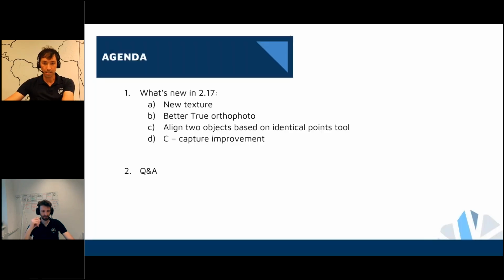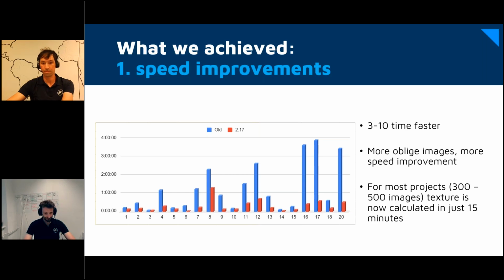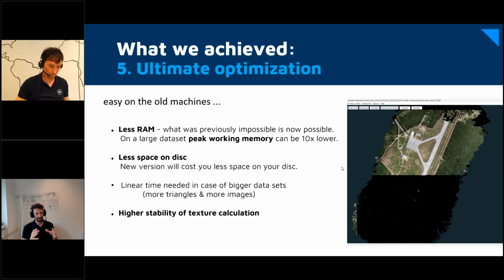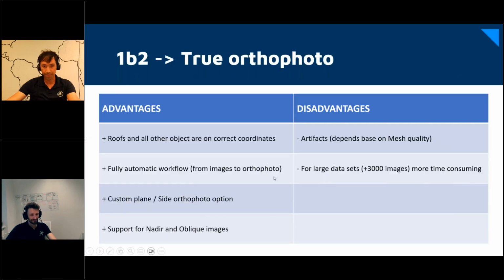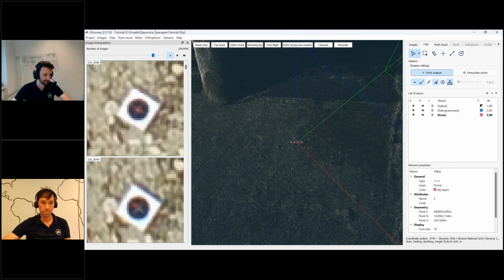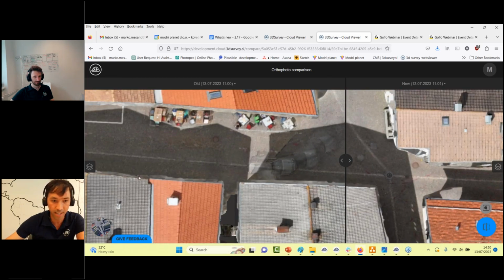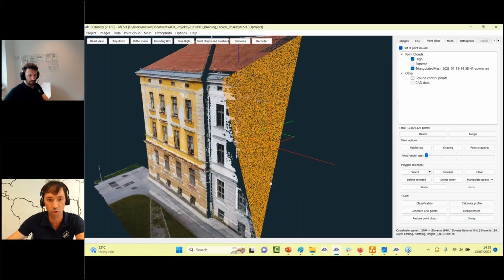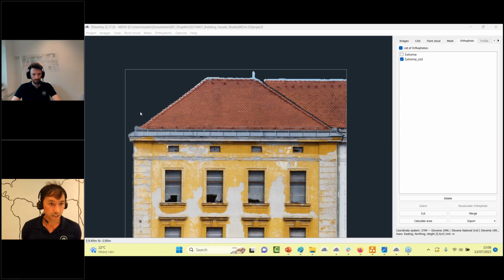Webinar: What's new in 3Dsurvey 2.17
We just released 3Dsurvey version 2.17. Watch the webinar recording and explore all the exciting new features we developed to make your job faster and easier. 3Dsurvey 2.17 is all about texture algorithm. UPDATE: based on customer feedback here's a new update: 2.17.1. Read more about it

What's new in 2.17:
- Speed optimisation deep dive
- Better hole filling – no more black spaces
- New extreme details
- Hardware friendly – easier on the dated PCs
- Perfected hardware utilization
- Align two objects based on identical points
- CAD drawing on image improvement
- Snapshot functionality upgrade

3Dsurvey: SAVE TIME AND GAIN CONTROL. 💪